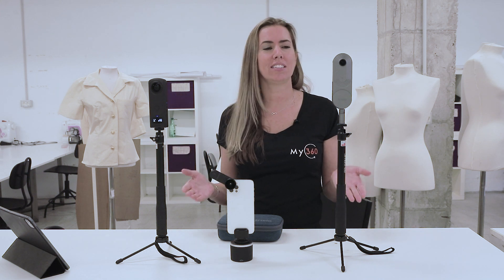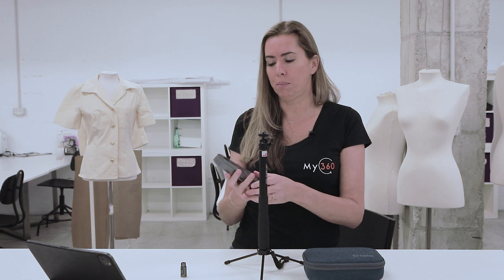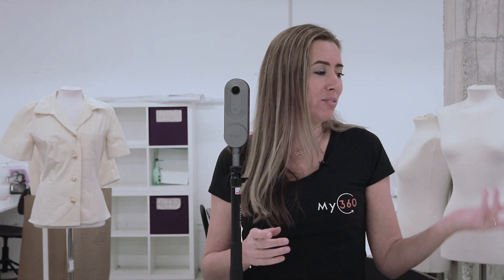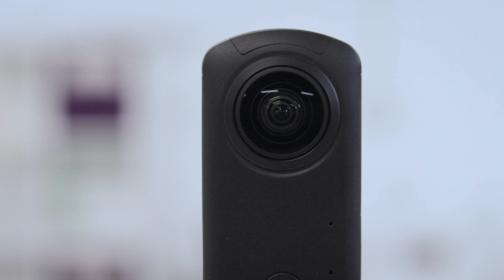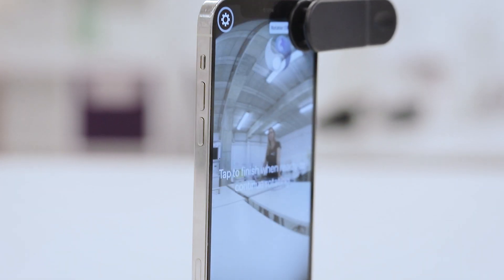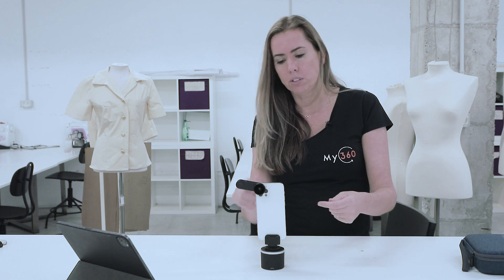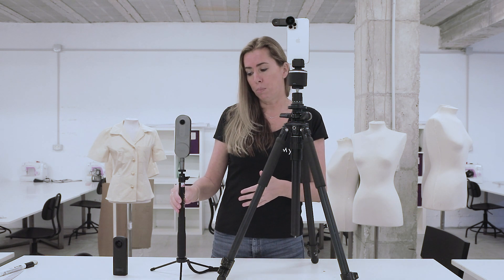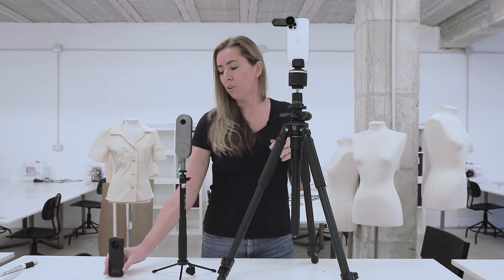Ricoh Theta Z1, Trisio 360 & My360 VR Kit Compared | My360 Virtual Tour Software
What is the difference between the Ricoh Theta Z1, The Trisio 360 and the My360 VR Kit? Here's all 3 cameras compared with handy tips and tricks so you can make the right decision on what camera you should use. It's not all about budget or money, sometimes the best option is also the most cost effective one!

With the My360 Virtual Tour Software you can now create your OWN virtual tours, quick, easy & cost effective.

We have virtual tour software specifically created for:
Real Estate
Professional Photographers
Interior Designers
Architects
Dealerships
Education

Each account comes with tons of features including:
White Label
Floorplans
Hotspots
Pop-Up video /image /text hostpots
Contact forms